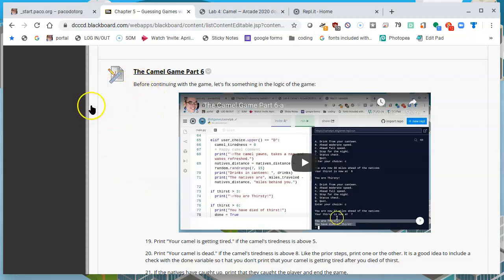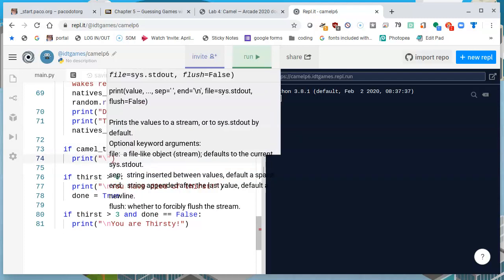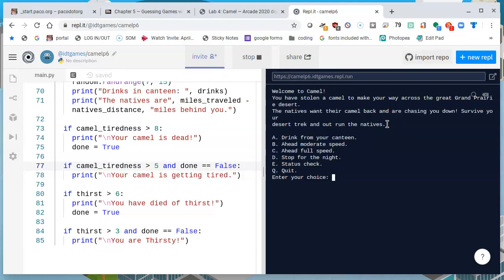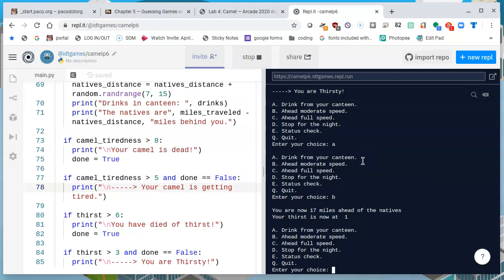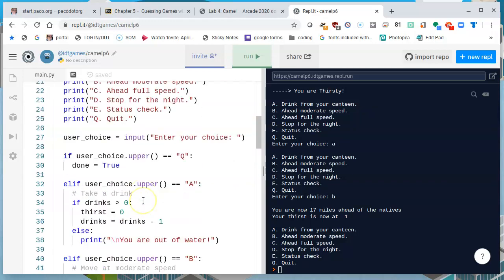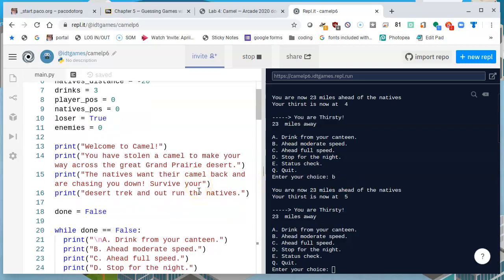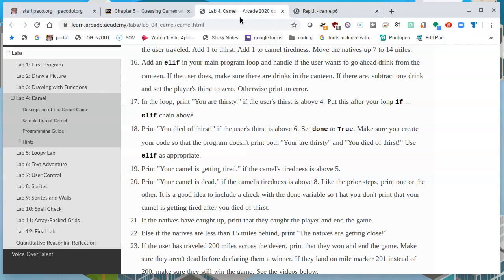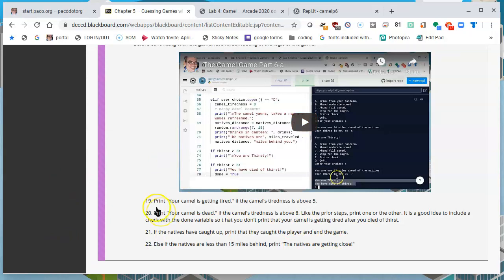The Camel Game Part 6-b